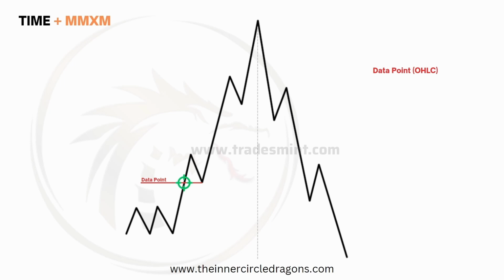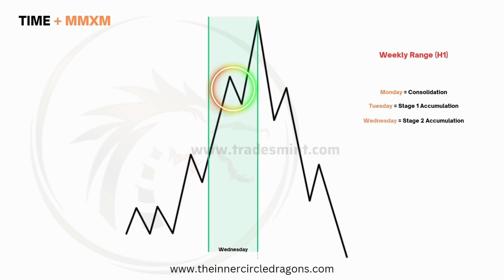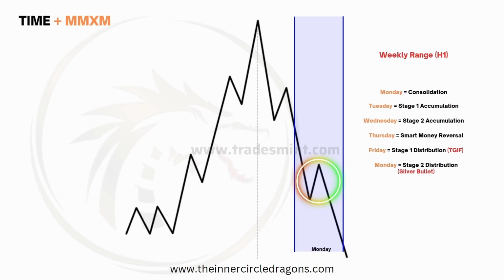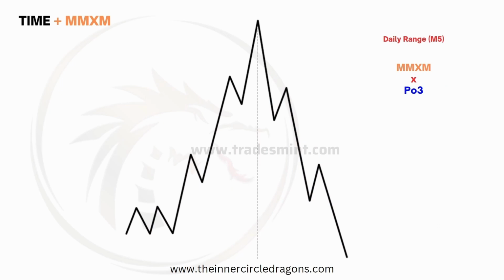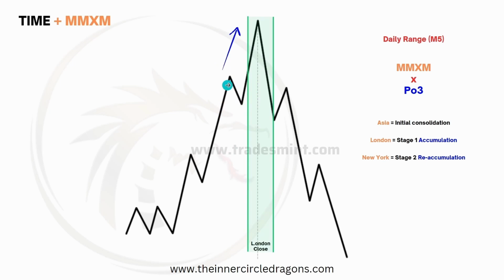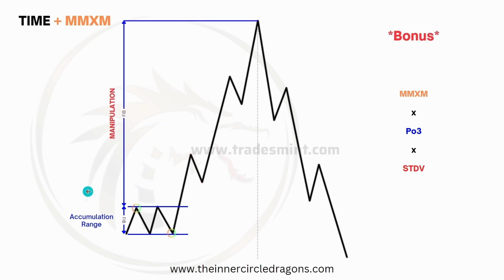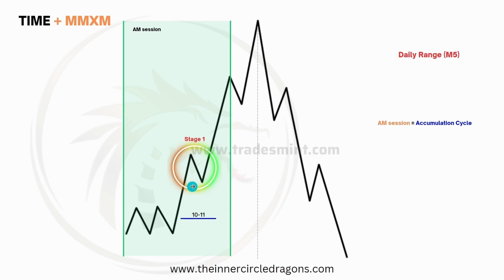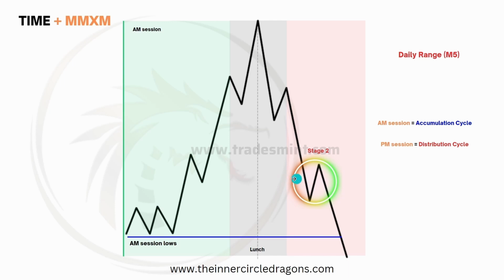Lesson 8 Time